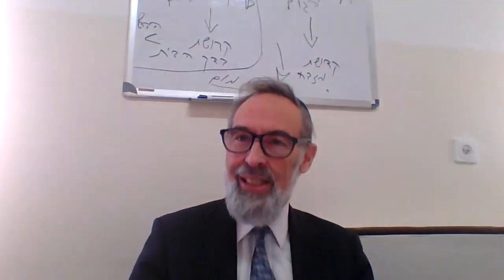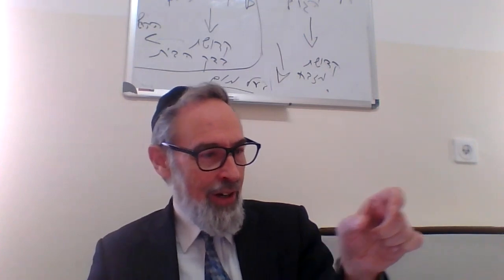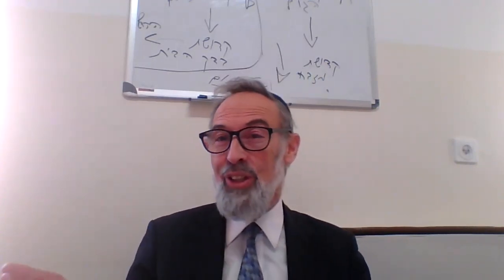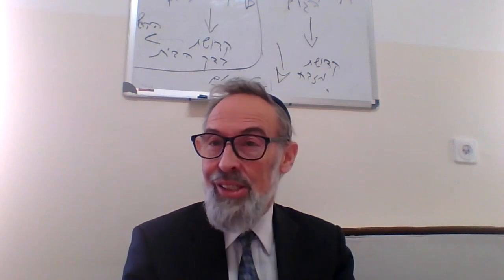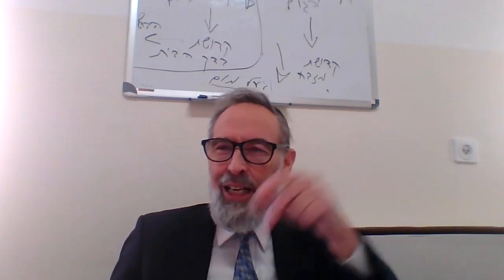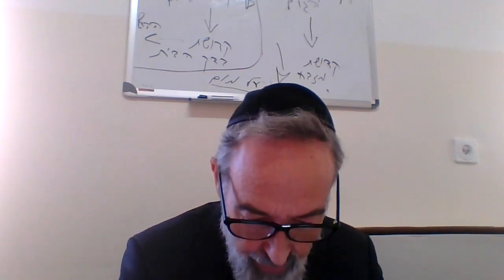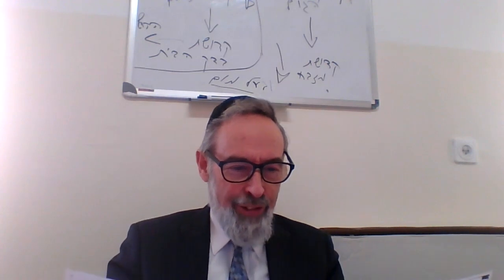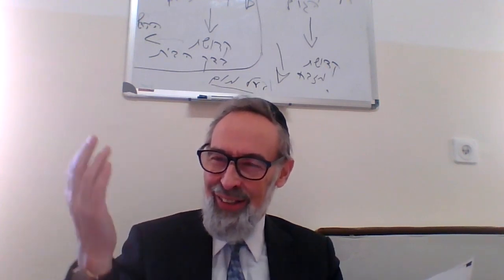Intro to kodshim